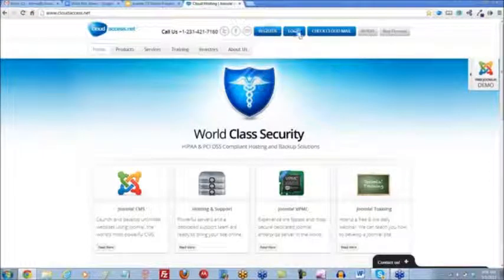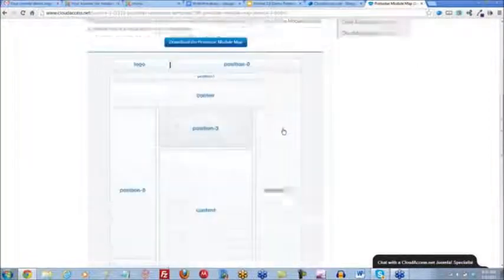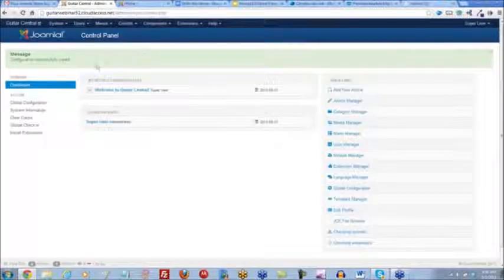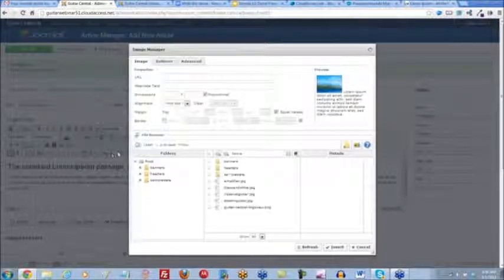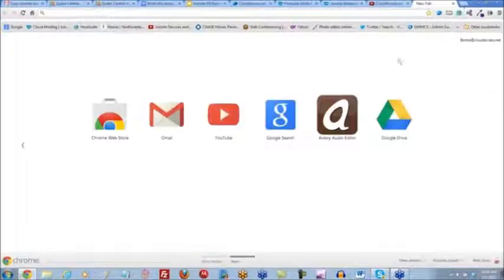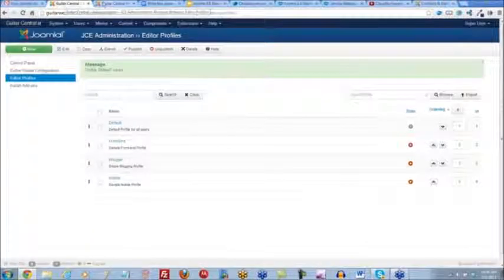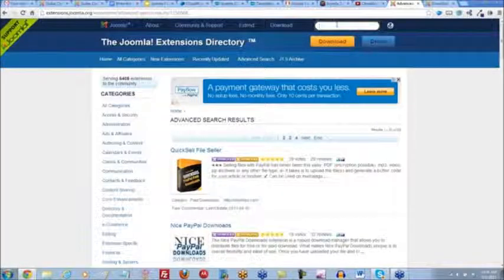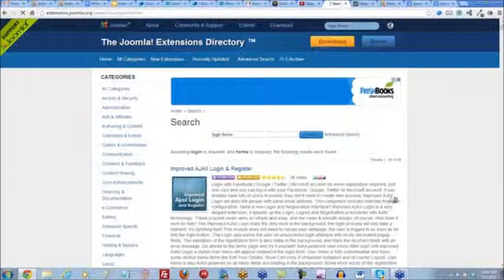Learn The Basics of Joomla 3 2014